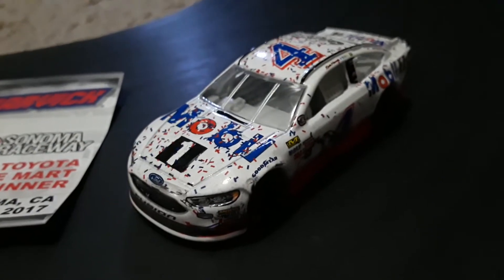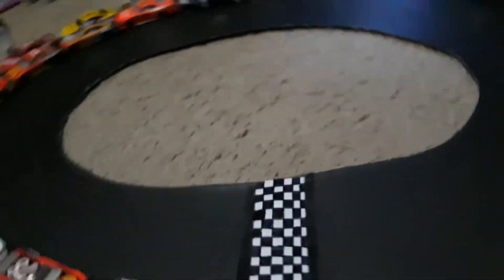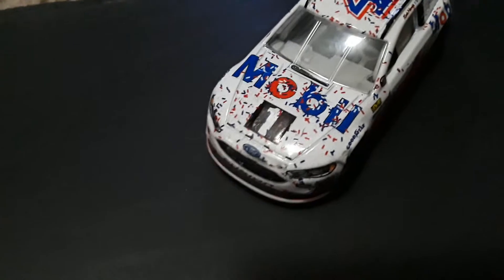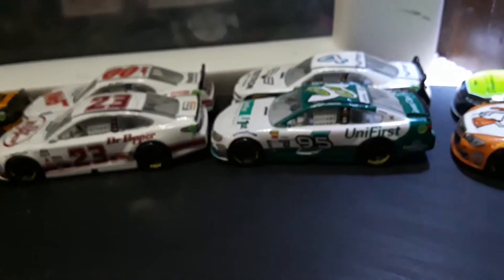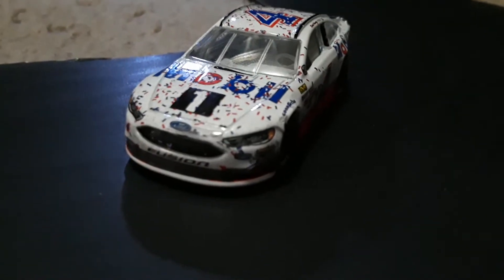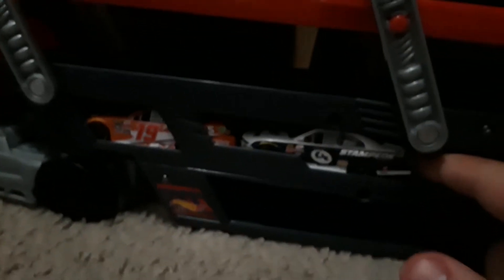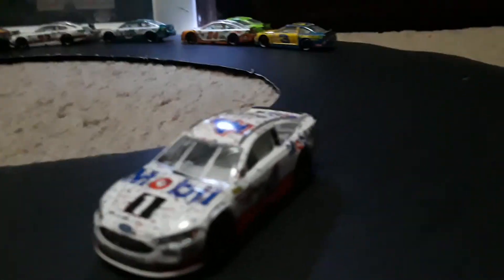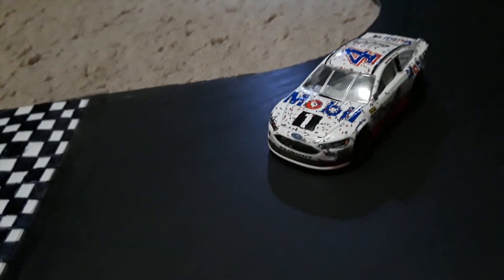NASCAR Authentics Wave 11 Kevin Harvick Sonoma Win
Please don't forget to raise the quality of the video before you watch it. Hope you enjoyed!